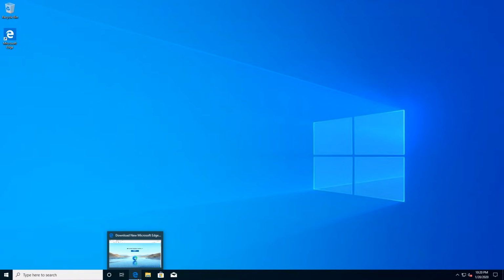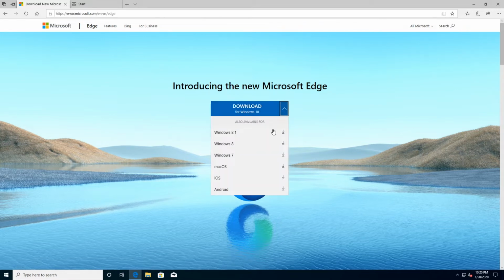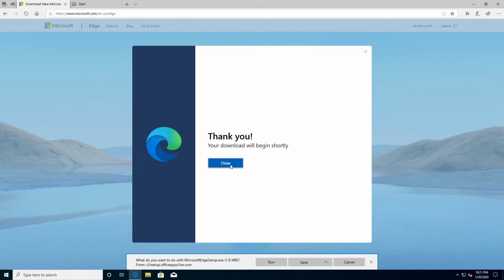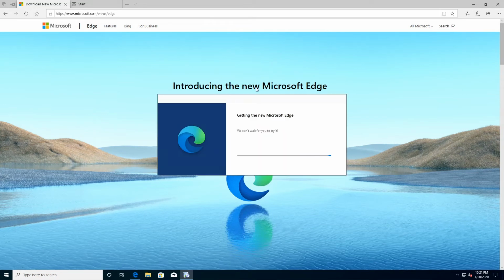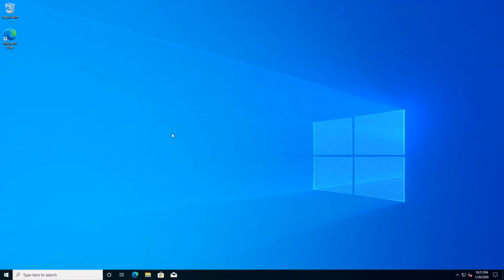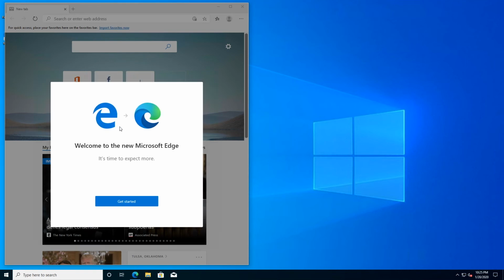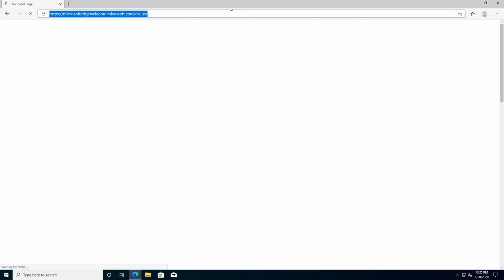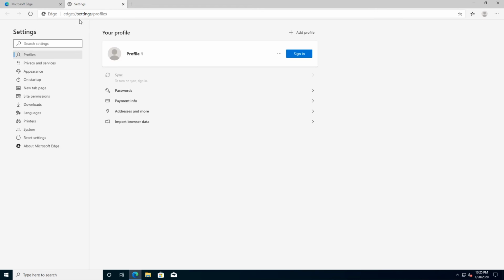How to Install New EDGE Browser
The new Chromium-based Edge was released on January 15, 2020.